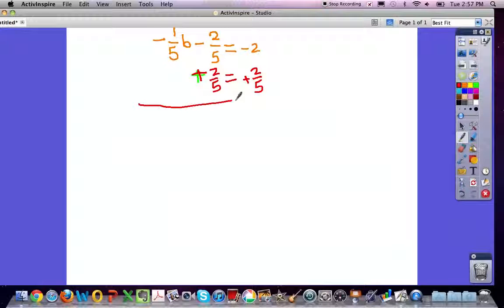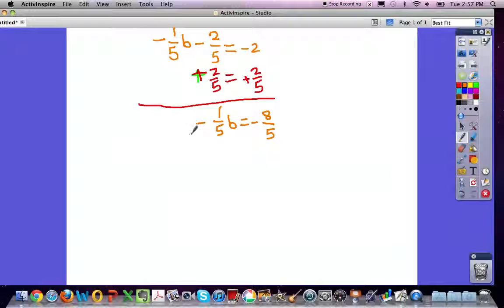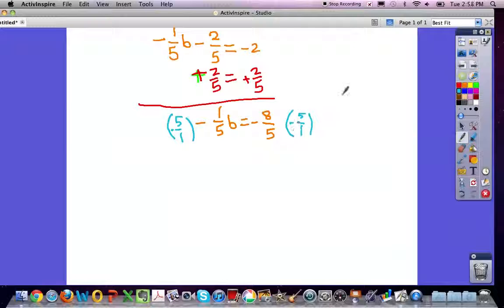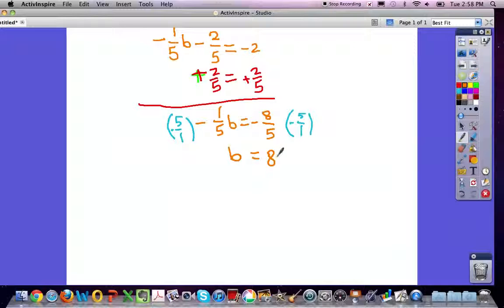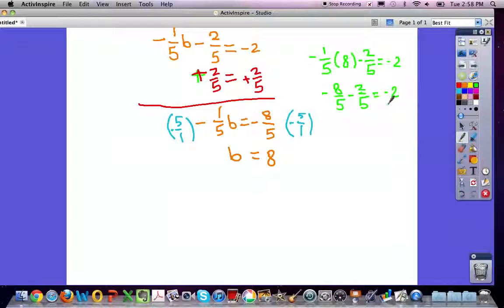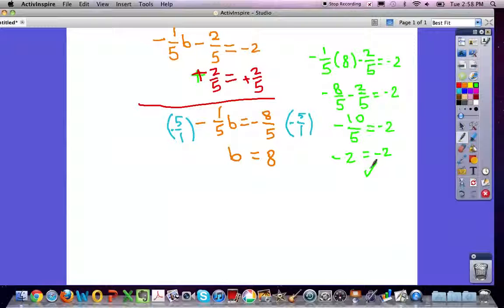2 - Step Equation by Enzo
This is a video that will educate you on how to make 2 - Step Equations.